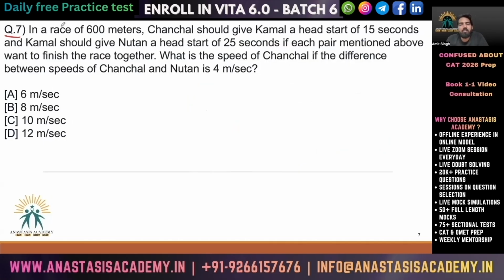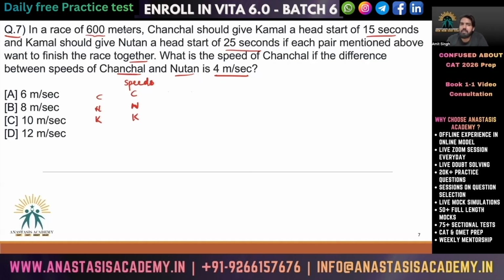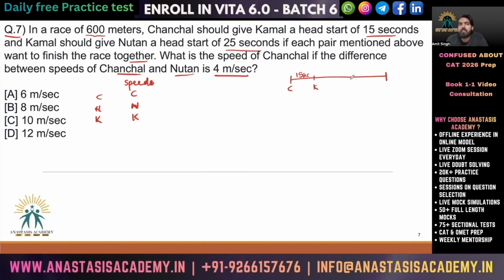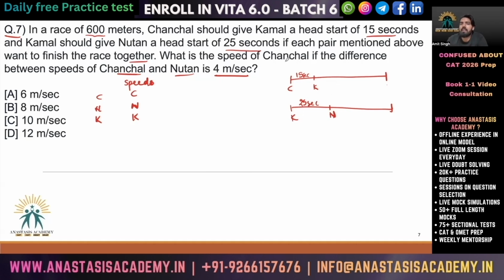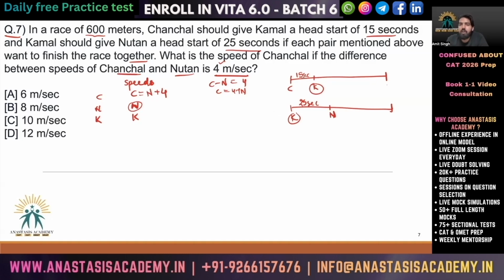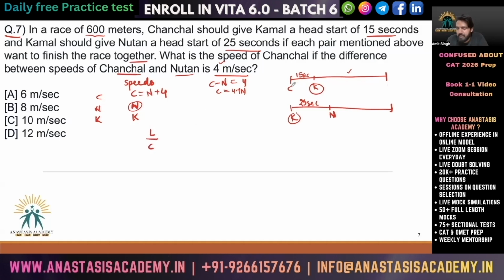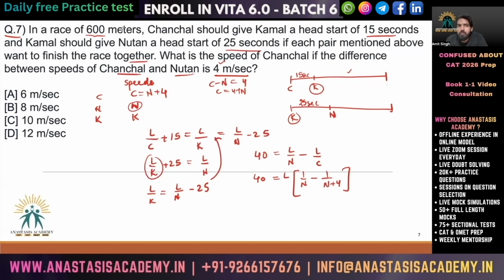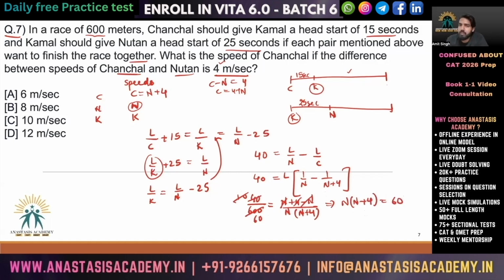Question 87| Quant Question of the Day-Try Solving This in Under 2 Minutes | CAT | XAT | NMAT | SNAP